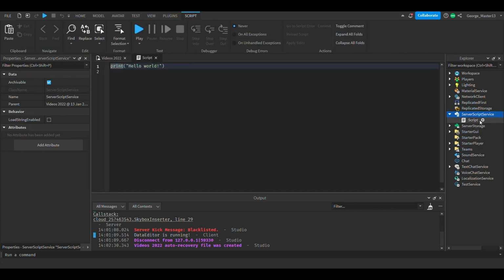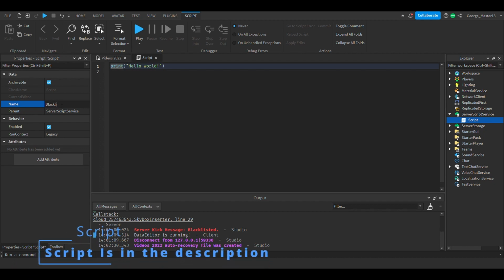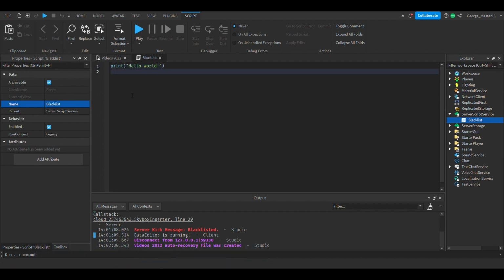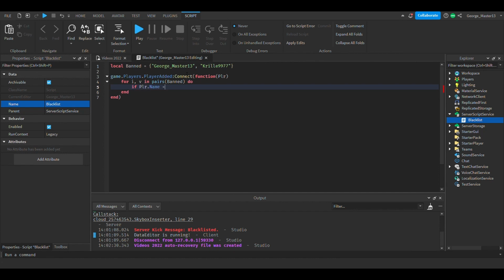How to make a Blacklist Script in Roblox Studio! (2023)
Showing how to make a Blacklist Script in Roblox studio.